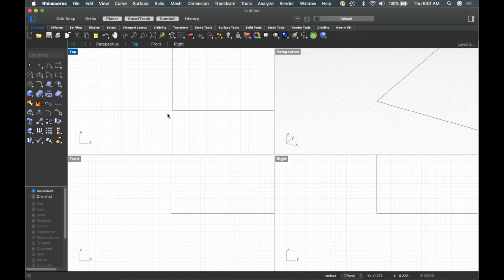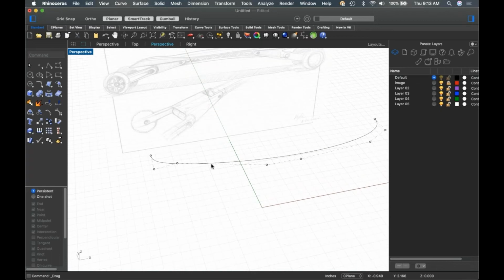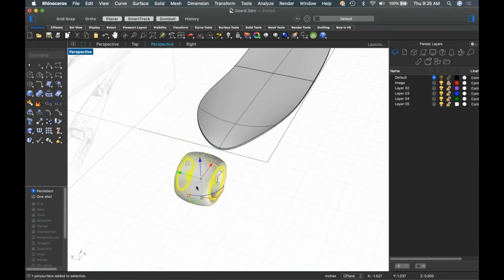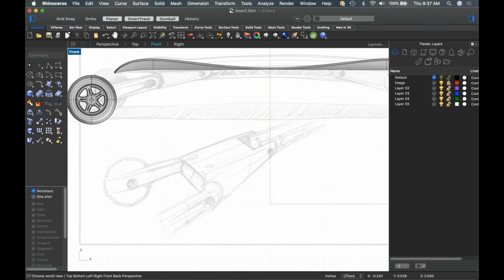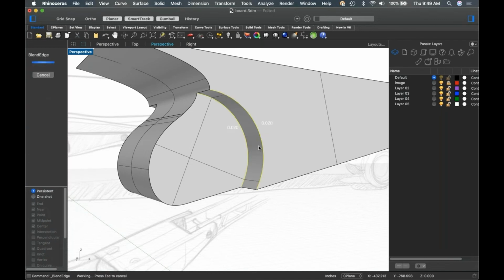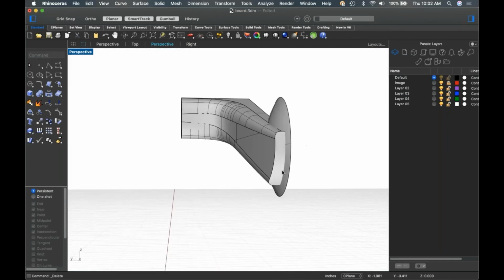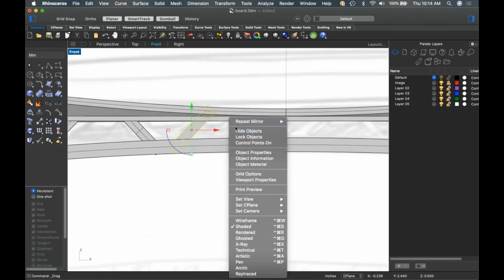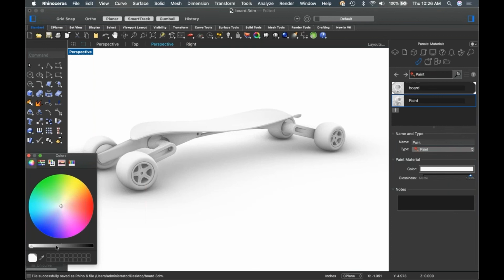Board build getting started for mac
In this getting started for mac video. we'll build a skateboard and talk about things like sub-object selection, why fillets fail and sub-object editing.